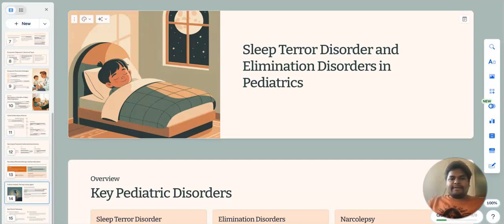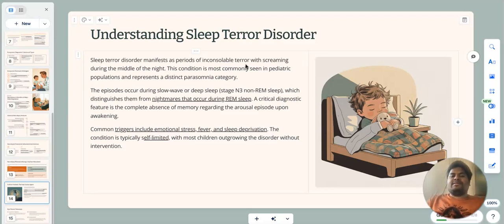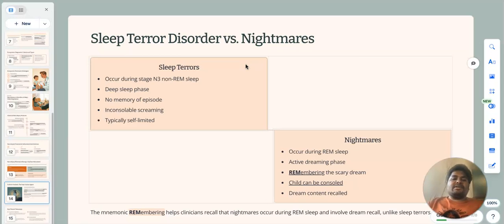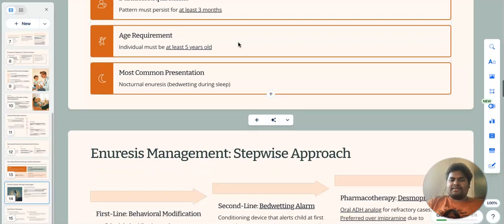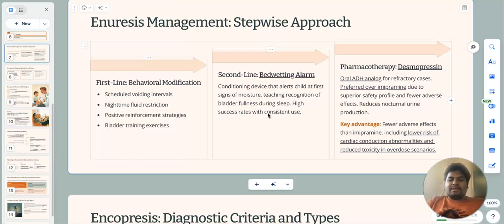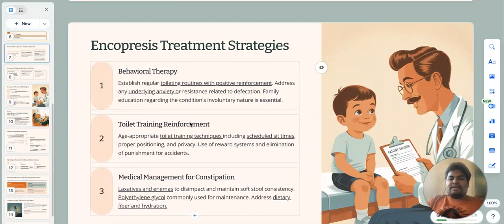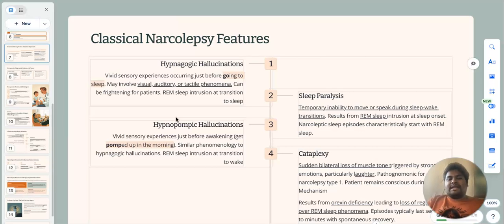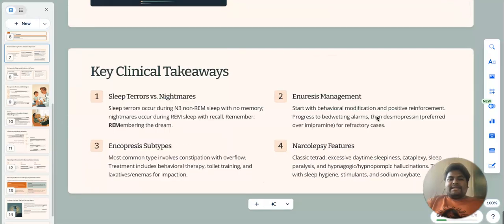Sleep disorder (terror and nightmare); narcolepsy, enuresis, encopresis for usmle, plab, nclex exams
🧠 Sleep & Elimination Disorders Made Simple!
Ace your USMLE, PLAB, and NCLEX exams with this high-yield review of pediatric and adult disorders — explained with clarity and key diagnostic clues.

In this video, we break down:
⚡ Sleep Terror Disorder vs. Nightmares – Know the sleep stage, timing, and recall differences!
💤 Narcolepsy – The OREXIN story, cataplexy, and sleep paralysis made easy.
🚽 Enuresis (Bedwetting) – Stepwise management, alarms, and medications for USMLE/PLAB.
💩 Encopresis – Constipation vs. non-retentive types, DSM-5 criteria, and behavioral therapy.

Perfect for medical students, nursing students, and junior clinicians preparing for clinical exams or OSCEs. Stay confident on every question that tests sleep and elimination disorders!

📈 What You’ll Learn:
✅ Diagnostic criteria (DSM-5 & clinical pearls)
✅ Differentiating features
✅ Stepwise management (behavioral → medical)
✅ Evidence-based treatment tips

🎯 Exam-Focused. Concept-Driven. Easy to Remember.